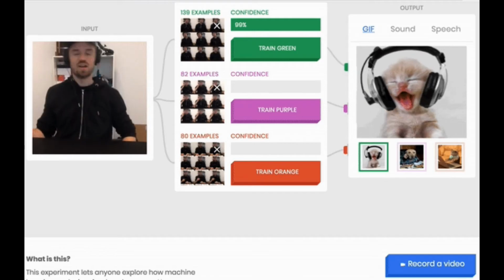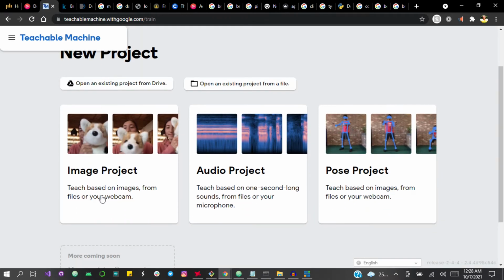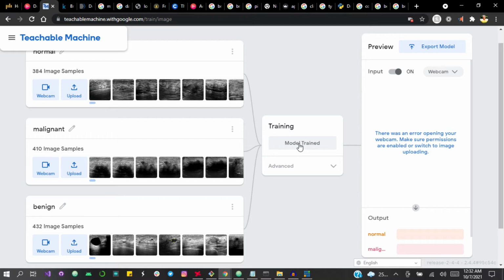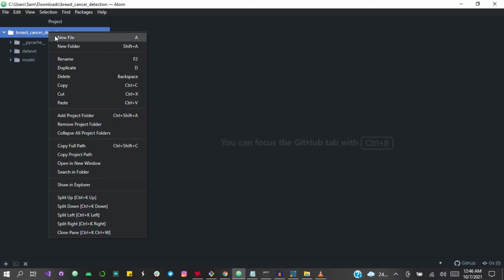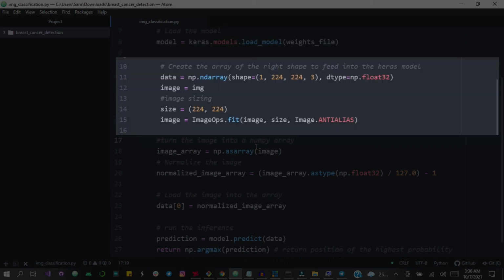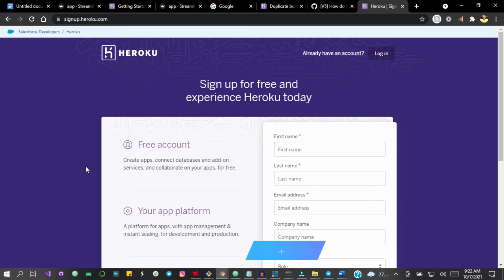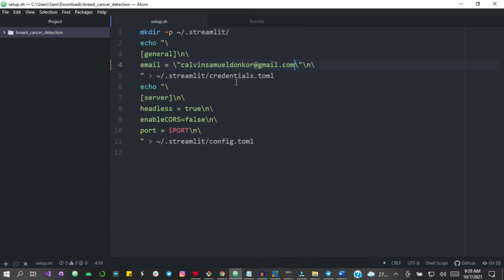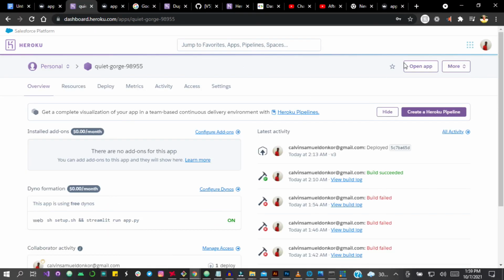Build A Breast Cancer Detection Web App | GDSC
This workshop introduces you to a machine learning
technique that classifies breast cancer ultrasound data.